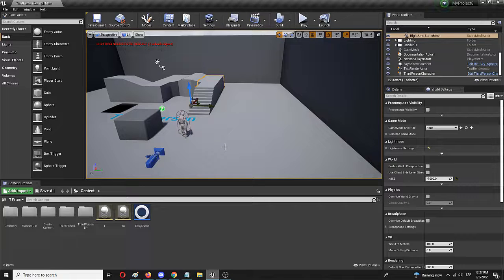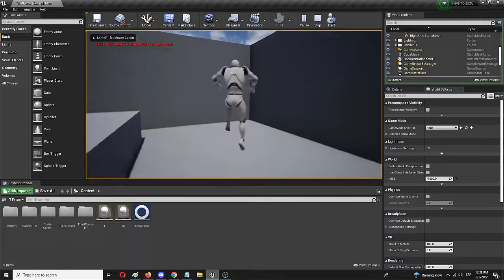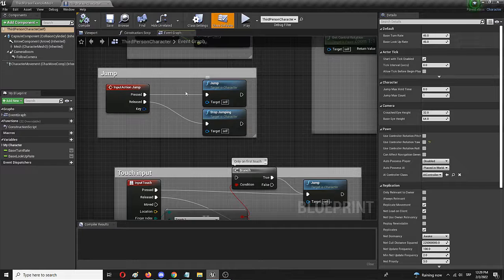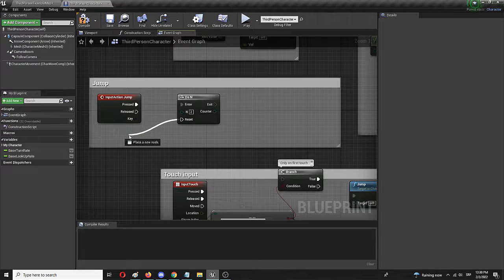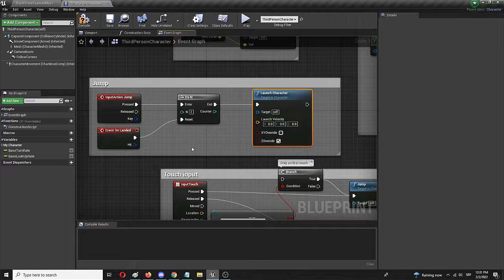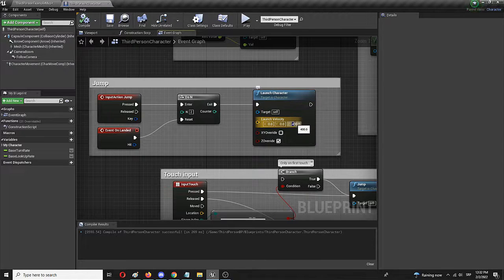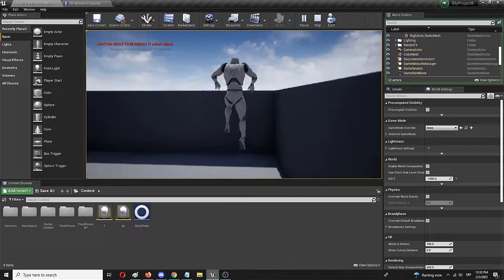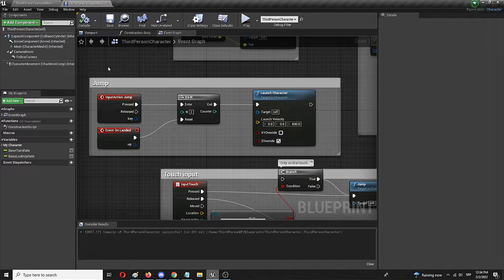How to Create a Double Jump Movement in Unreal Engine - UE Beginner Tutorial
Hi and thanks for checking out this Unreal Engine beginner tutorial on how to create a double jump movement in UE. This beginner video will showcase how the Unreal Engine double jump feature can function inside of the character blueprint. From there, it will define the new nodes that are needed on the Jump segment to allow for this staple movement for so many games, including platformers and action titles.

The same principle can be applied to things like Unreal Engine 4 double jump with animation, which can function in the same manner.